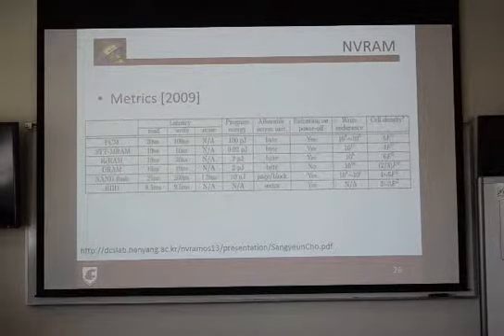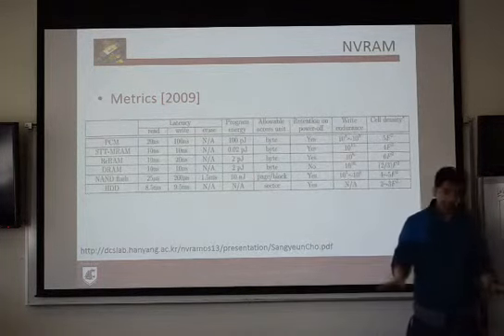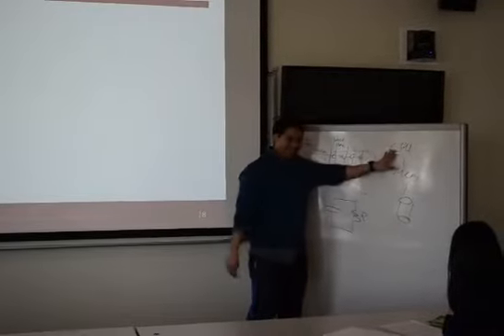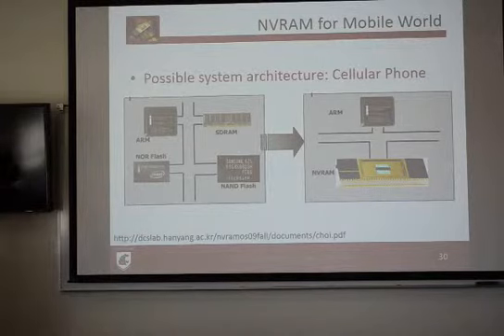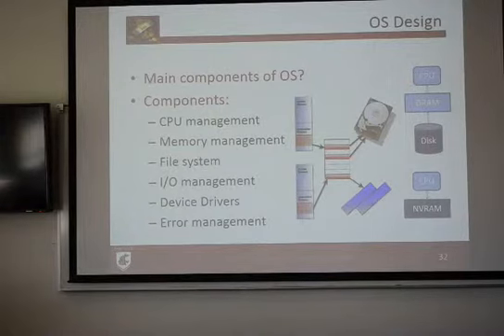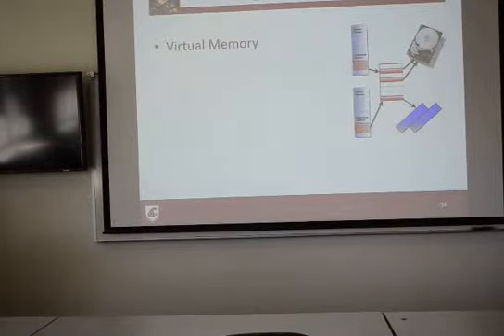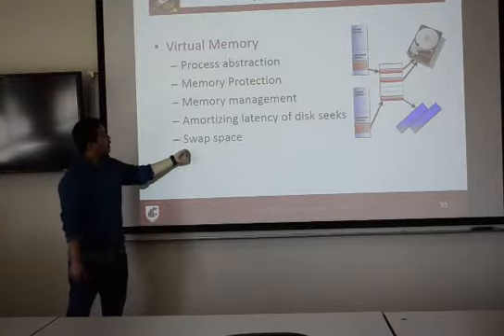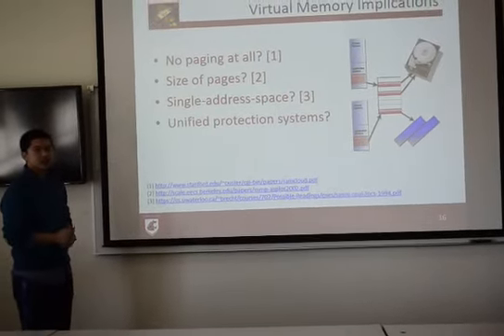NVRAM and Operating Systems lecture - Sean Lim - part 4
NVRAM (Non-volatile random access memory / storage class memory) and Operating Systems lecture. Undergraduate and graduate research topic lecture. Part 4

Part 1:
-Introduction
-Motivation
-Memory and Storage Comparison metrics

Part 2:
-SRAM and DRAM
-Flash cell
-NOR and NAND Flash
-What is NVRAM?
-Phase-Change Memory

Part 3:
-Phase-Change Memory Development Status
-Magnetoresistive Memory (STT-RAM)
-Magnetoresistive Memory Development Status

Part 4:
-Memory and Storage Comparisons
-Possible NVRAM computer architecture
-Possible celluar phone architecture
-Operating System components review
-NVRAM Operating System  design possibilities
-Virtual Memory review

Part 5:
-Virtual Memory design possibilities
-File System review
-File System design possibilities
-Application process review
-Application process problems
-Boot design possibilities and problems
-Union of Buffer Cache and Journaling area

Part 6:
-Atomic writes to simulate block I/O
-Mnemosyne
-Byte Addressable File System
-Aerie
-Conclusion